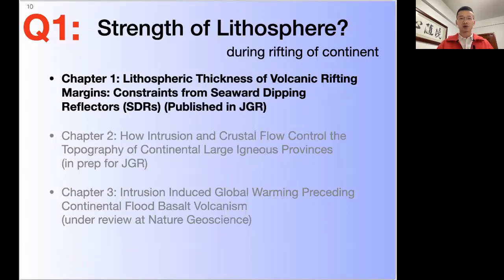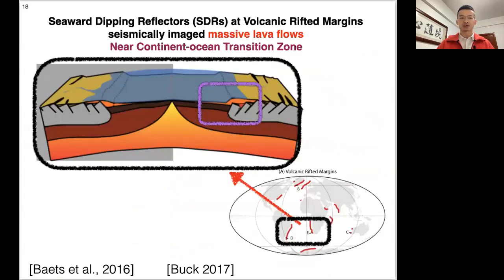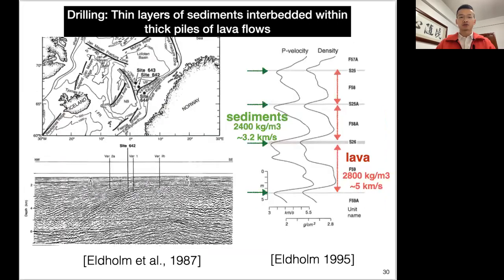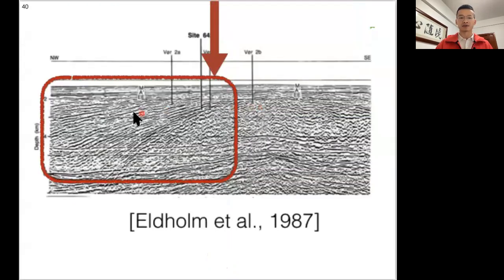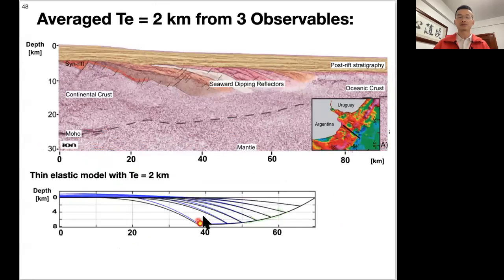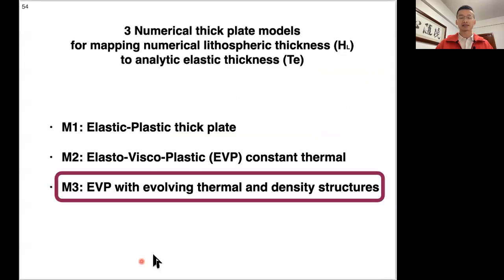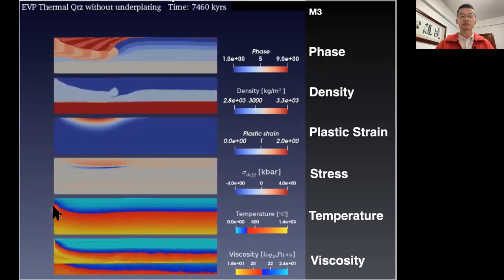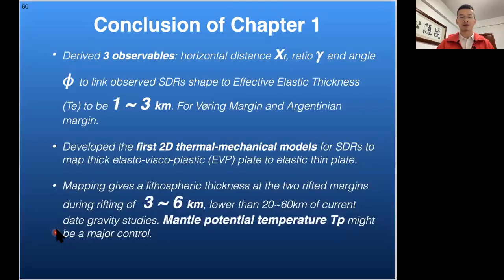Lithospheric Thickness of Volcanic Rifting Margins: Constraints From Seaward Dipping Reflectors